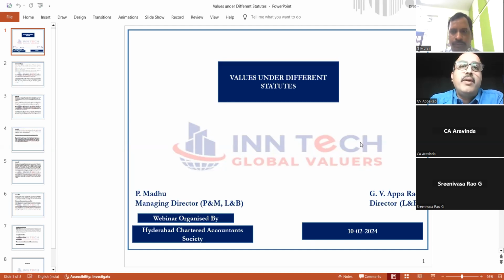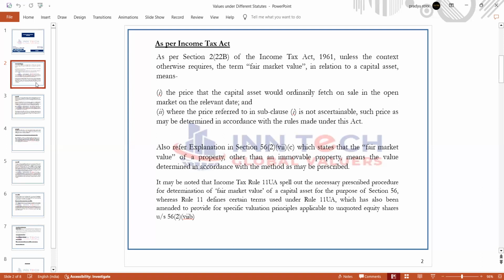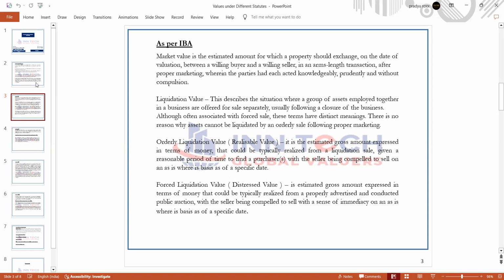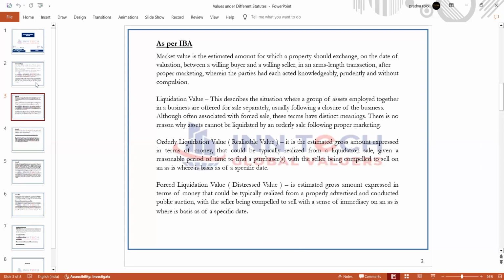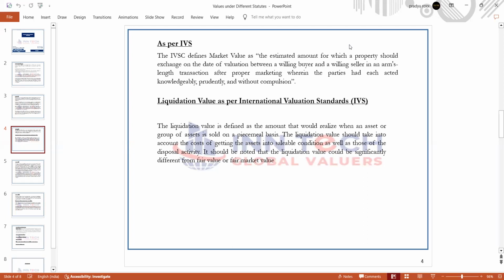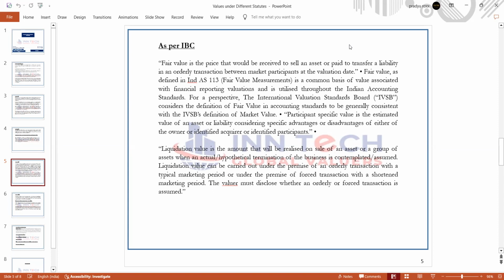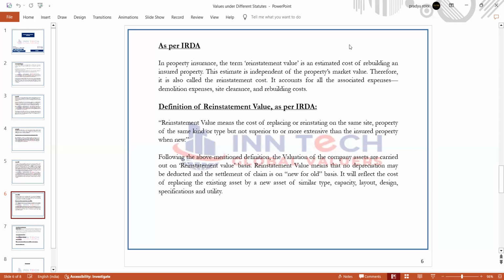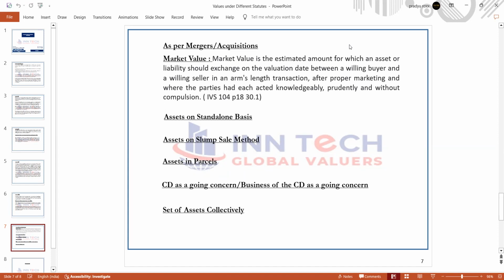Valuation of Assets